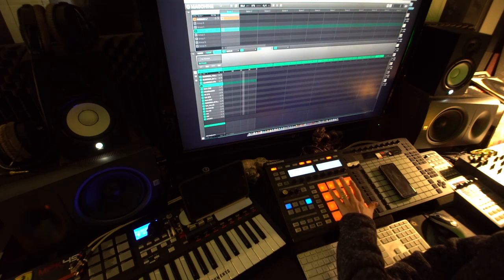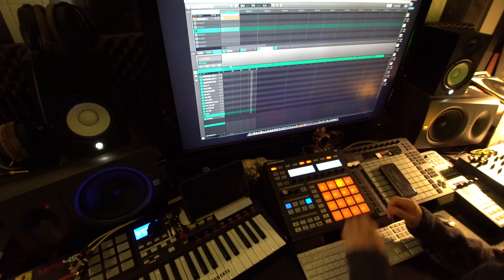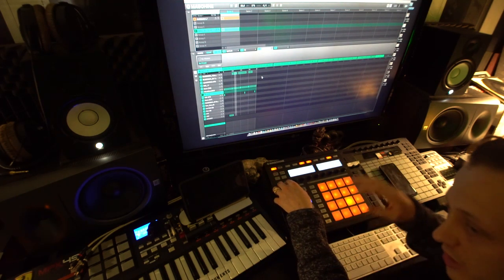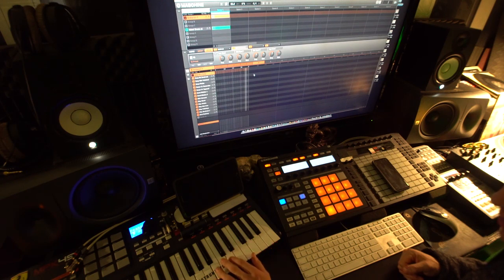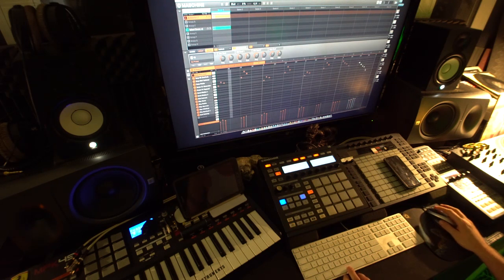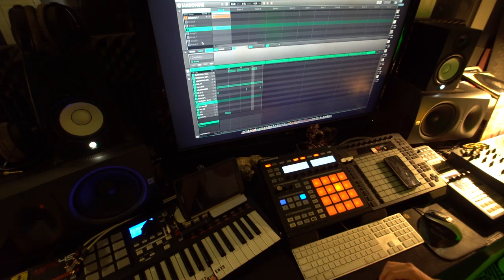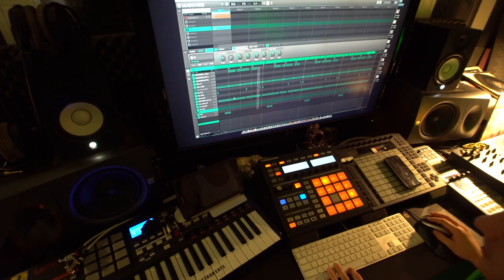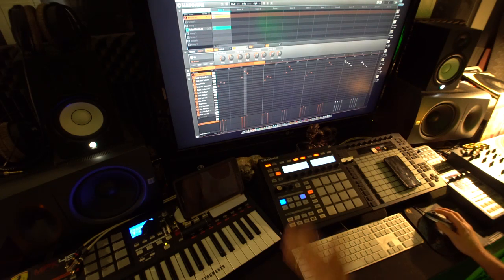Creative Classrooms: Beat Making | Class 1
Isaac Camp | Beat-Making/Production | High School

The Beat Making/ production course mission is to inspire and teach students skills in music production. Students will practice the translation of musical ideas through processes of improvisation and refinement and introduce them to the fundamentals of melody, rhythm and harmony, while also acclimating them to the hardware and software interfaces used in producing digital music (keyboard/pad controllers and computer programs) bringing absolute beginners to a degree of understanding and tactility so they are able to produce music independently.

Here's a link to the TCP "Teaching Artist spotlight" on Isaac Camp via medium

We're proud to offer these virtual courses for free. But we need your support to do so!